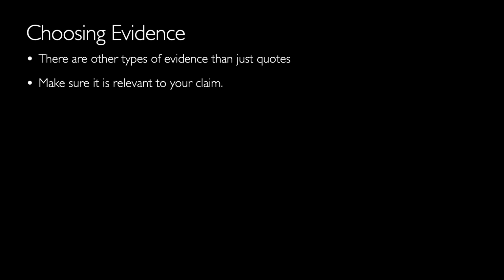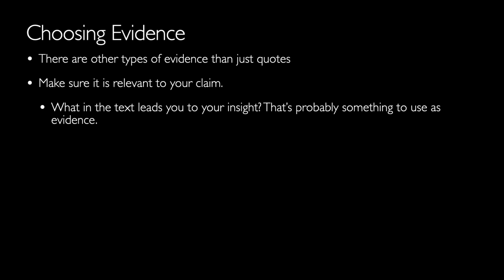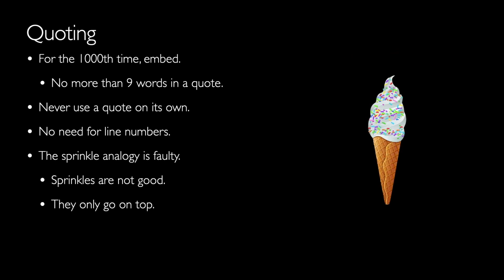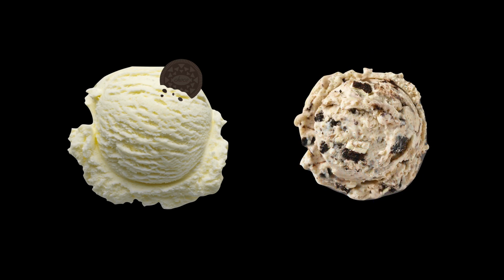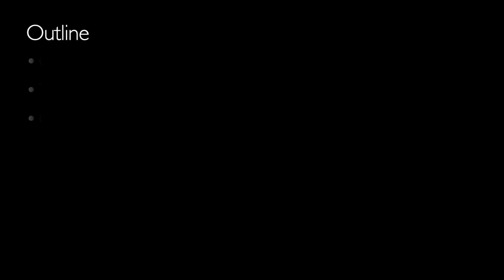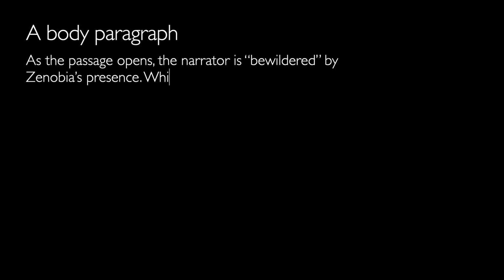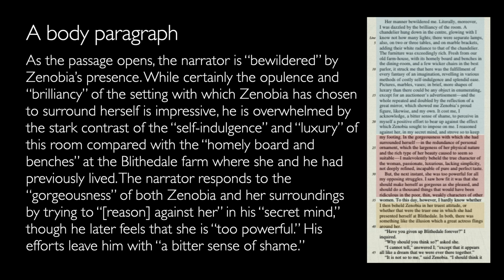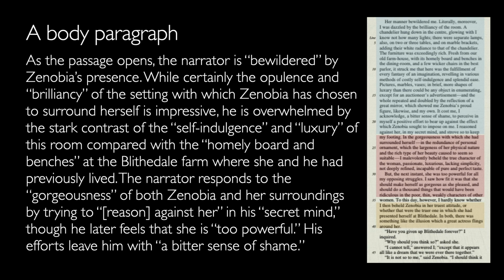AP Review 5-7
This video is about AP Review 5-7